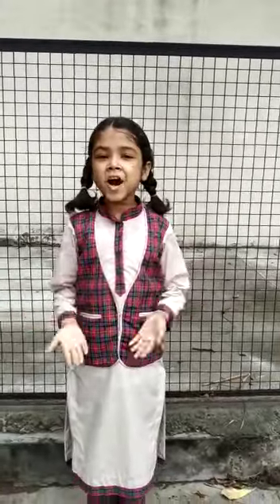🌷SECOND🌷14.7.22 🌷Sneha 🌷6thA 🌷Ggsss M.S.Gate🌷 Amritsar🌷 Ms.Anuradha🌷 Eng Mistress🌷